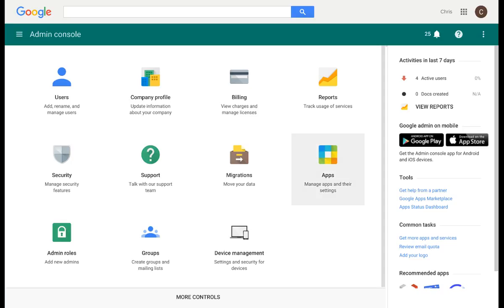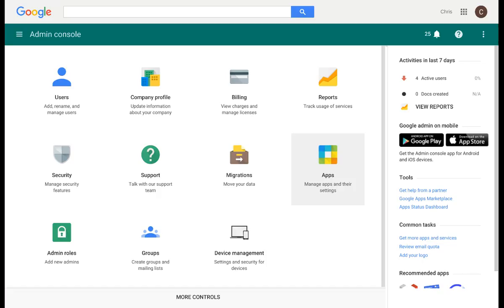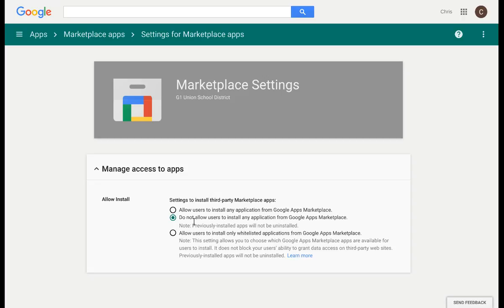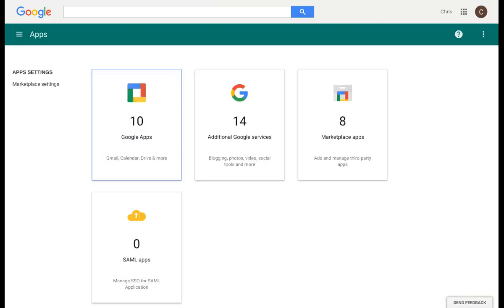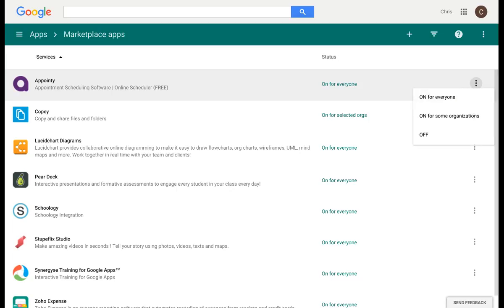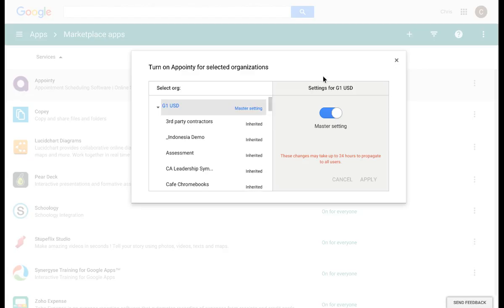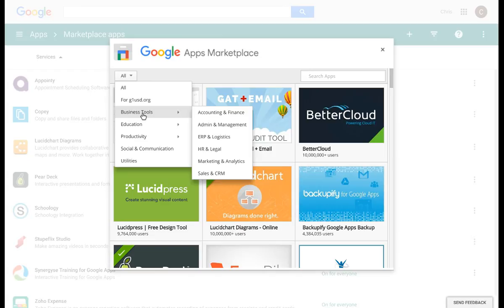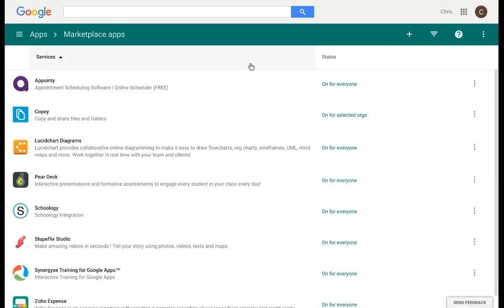How to Manage Applications with Chrome Device Management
Learn how you can can allow or block apps and extensions, as well as pre-install apps and extensions for users' Chrome devices in your domain, using Chrome Device Management. For more information about cost effective Chrome devices,